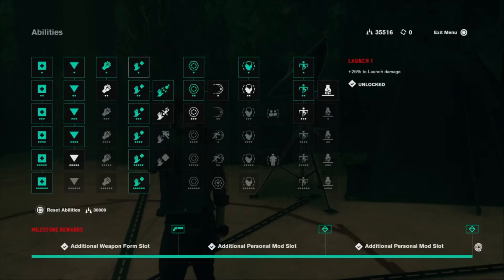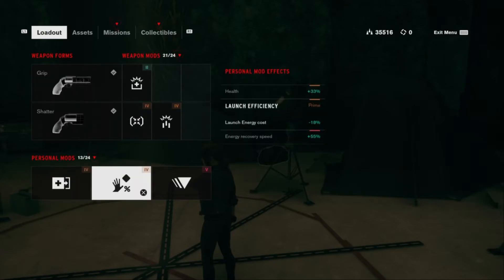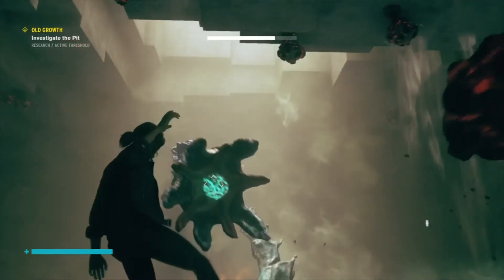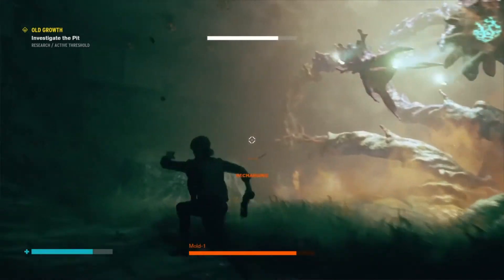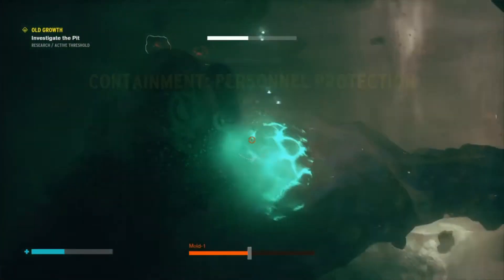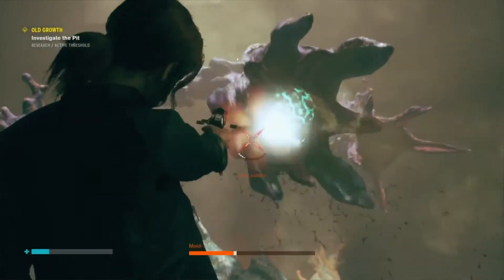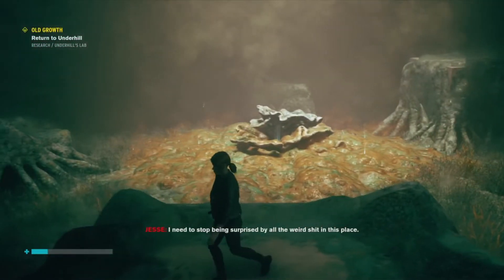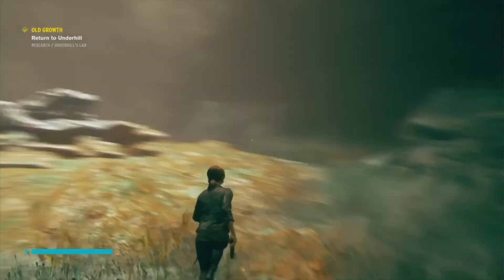How to Defeat Mold -1 Boss - Control